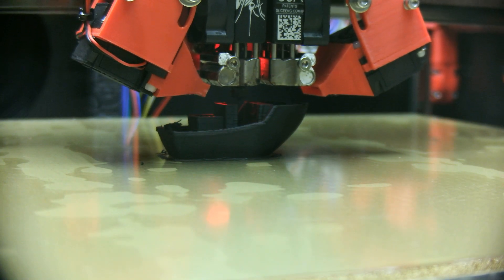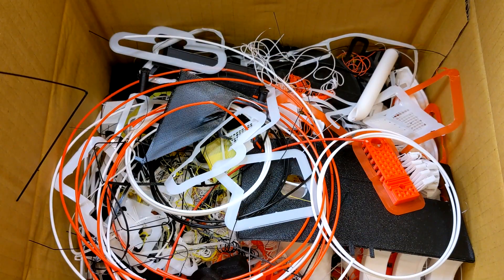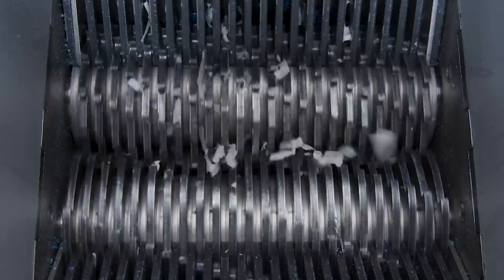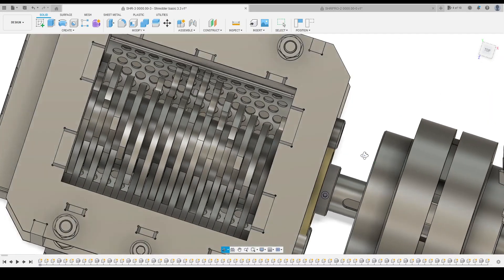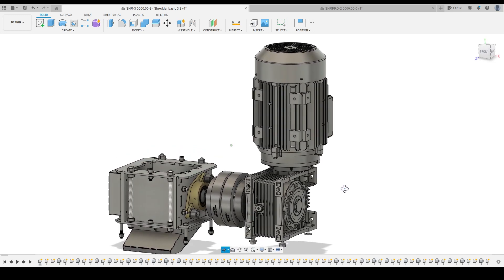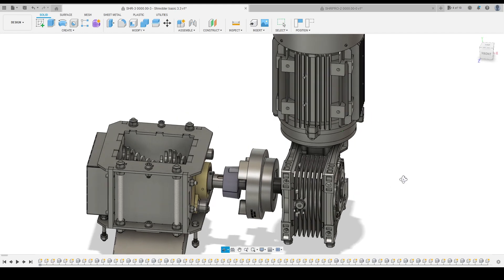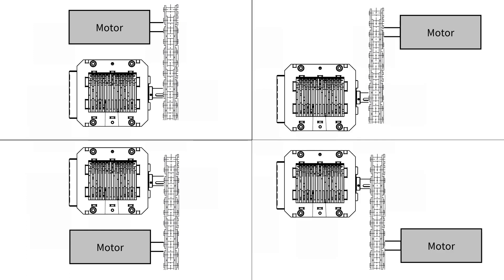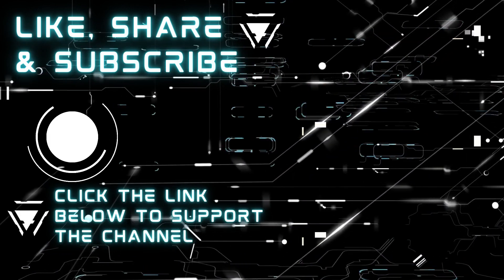[Shredder] Recycle 3D printing waste: preparation stage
A residential shredder for 3D printing waste.